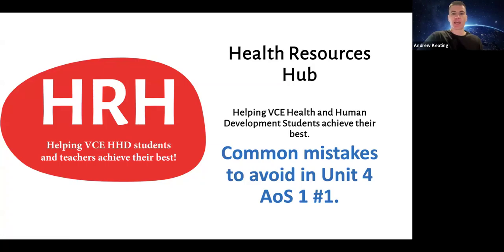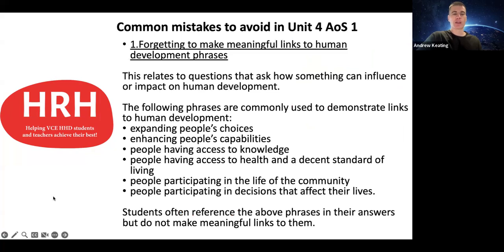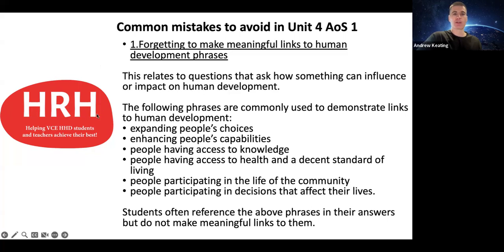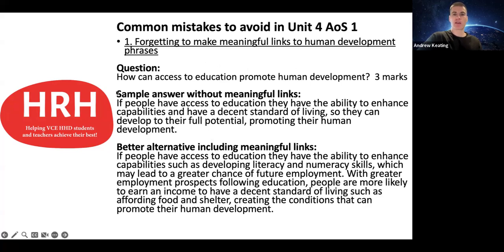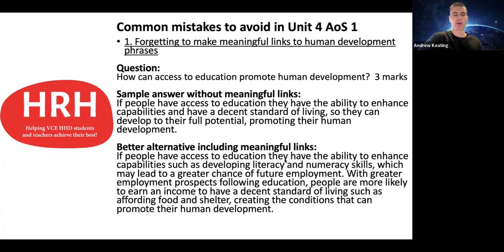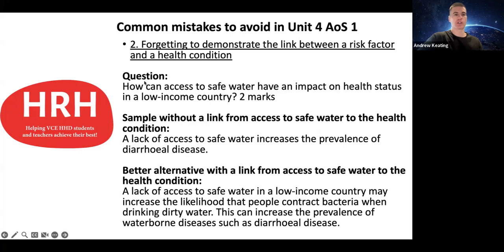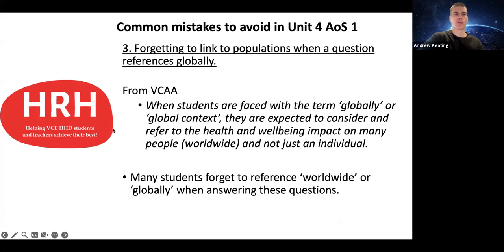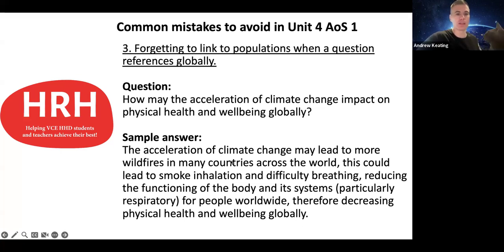Common mistakes to avoid in Unit 4 AoS 1 #1.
This video aims to support VCE HHD students with common mistakes to avoid in Unit 4 AoS 1. #1